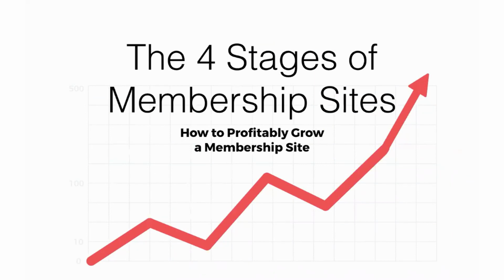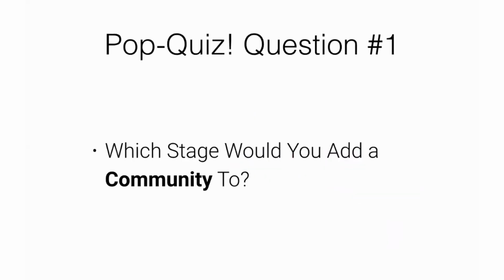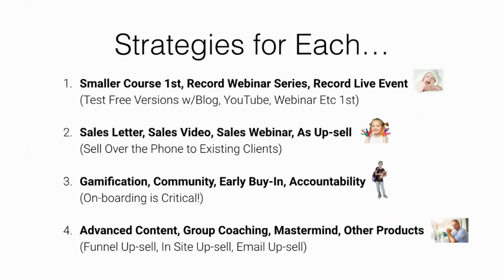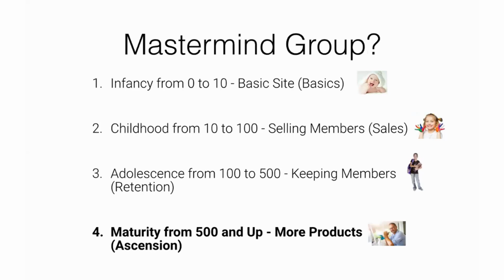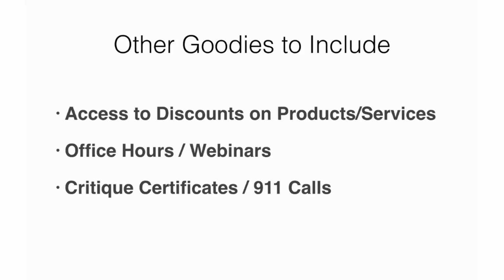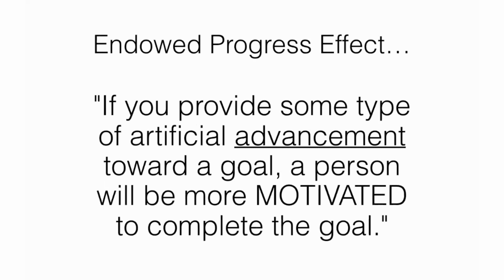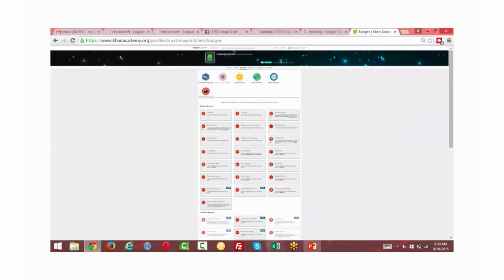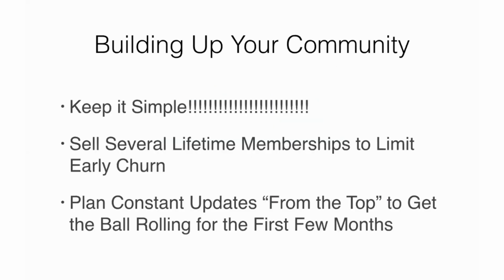The 4 Stages of Growing a Membership Site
Do you have a membership site? Are you interested in starting one? In this free training membership site expert Micah Mitchell discusses the 4 critical stages of membership site growth!